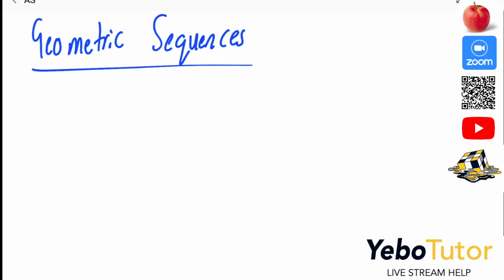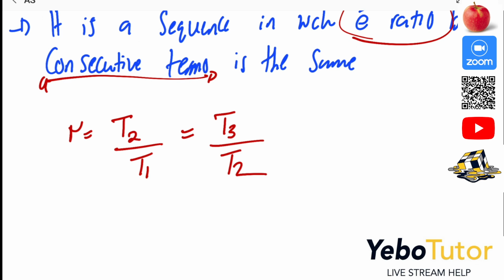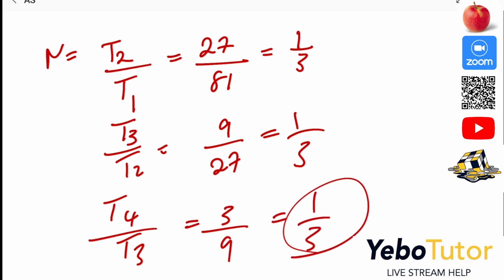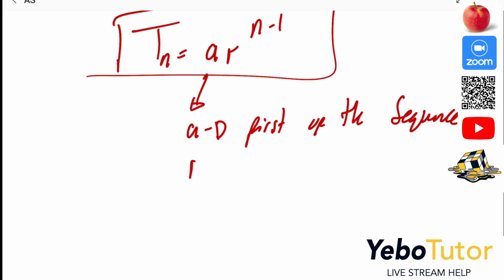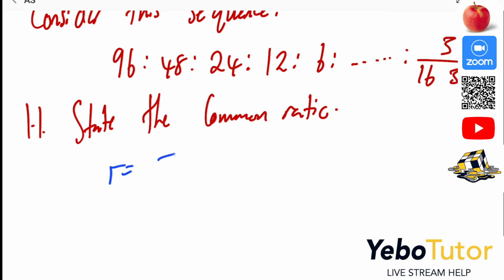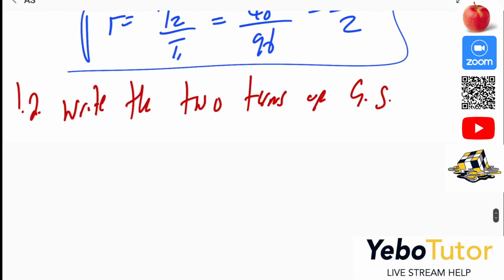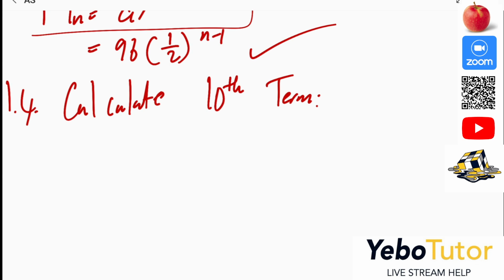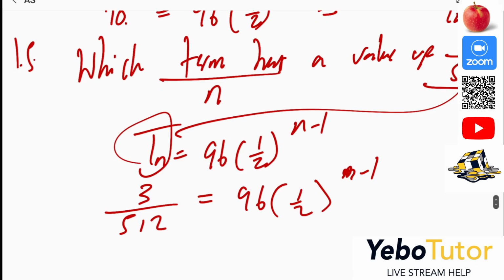Grade 12 Sequences and Series | Geometric Sequences & Examples